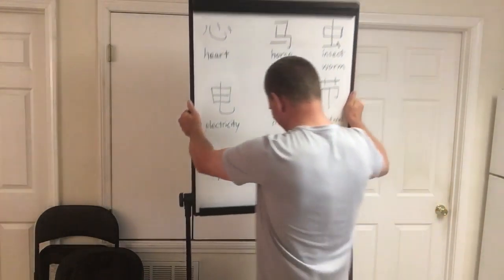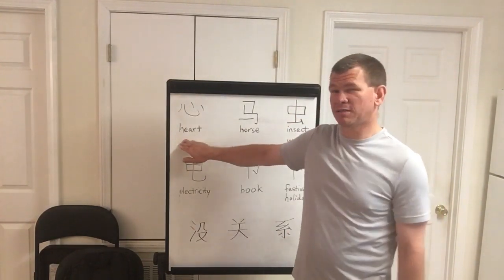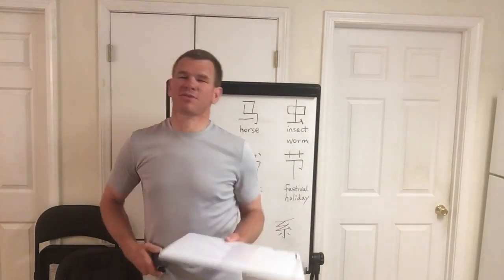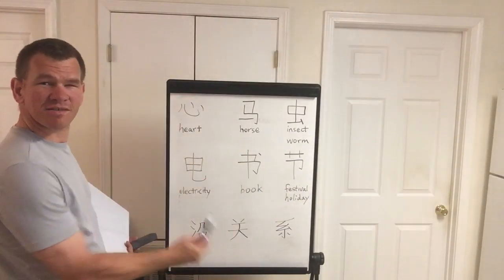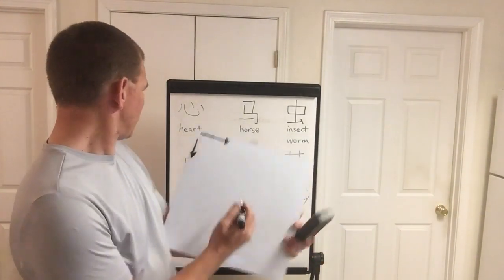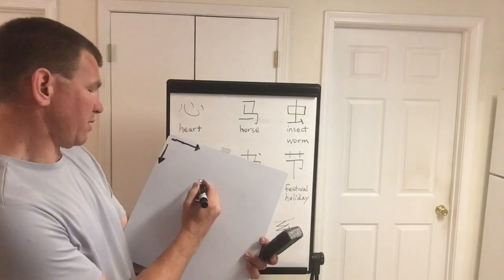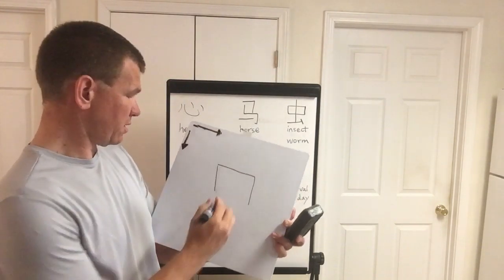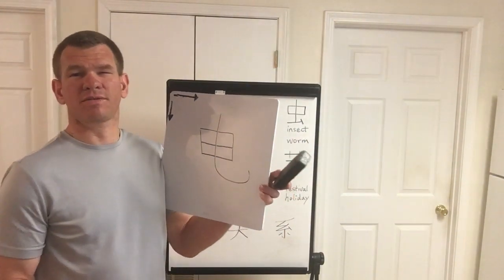V. 10 things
Learn how to draw a heart, horse, insert or worm, electricity, book and holiday or festival.